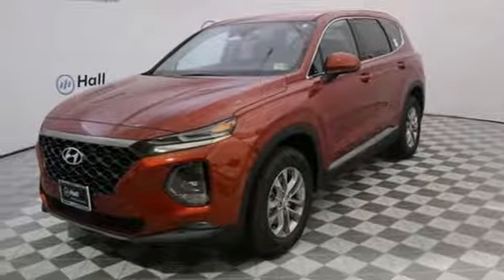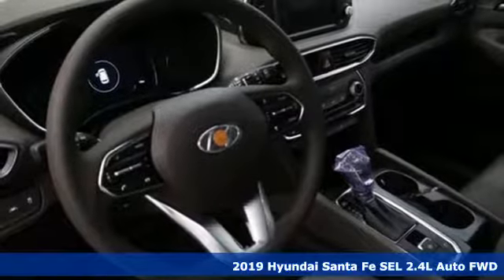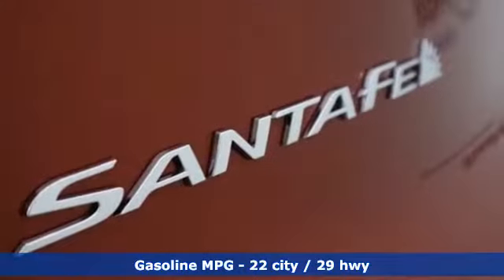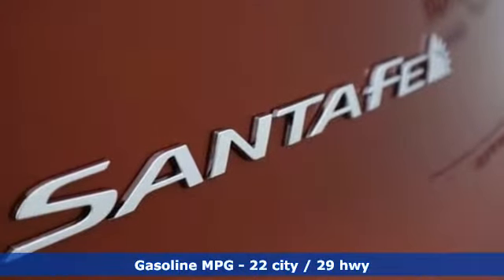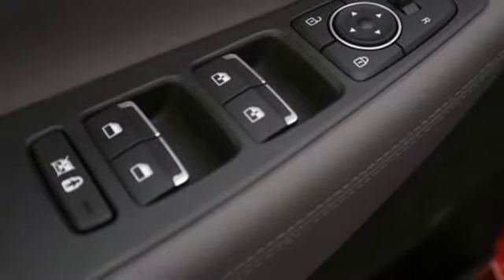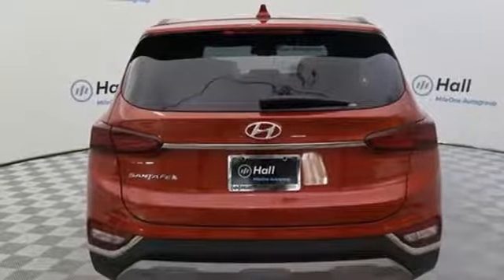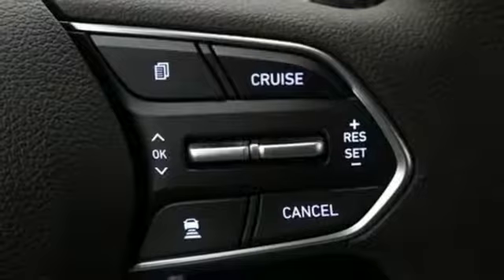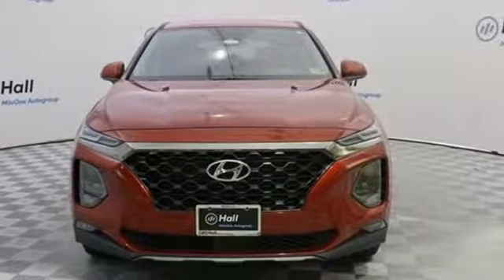New 2019 Hyundai Santa Fe Chesapeake VA Norfolk, VA #19190084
Year: 2019
Make: Hyundai
Model: Santa Fe
Trim: SEL 2.4
Engine: 2.4L 4-Cylinder
Transmission: Automatic
Color: Orange
Interior: Gray
Stock #: 19190084
VIN: 5NMS33AD2KH056138

Address:
3416 Western Branch Blvd